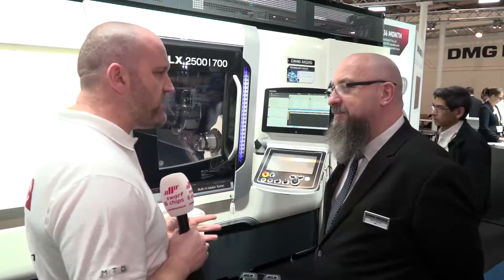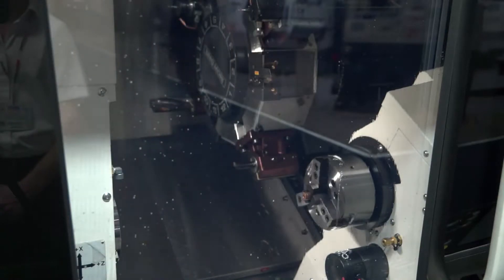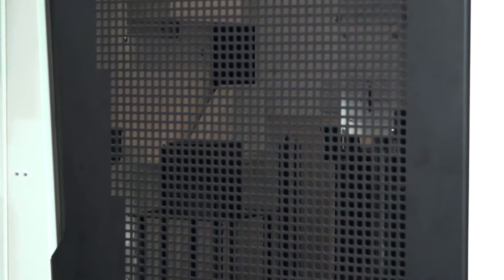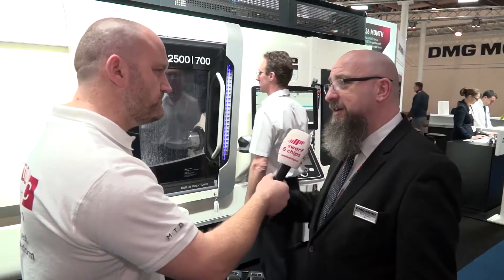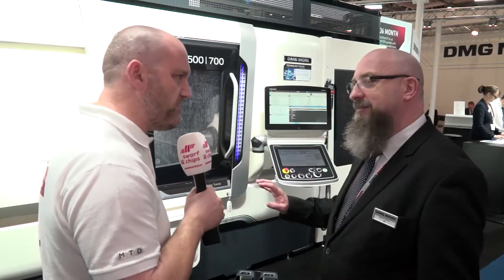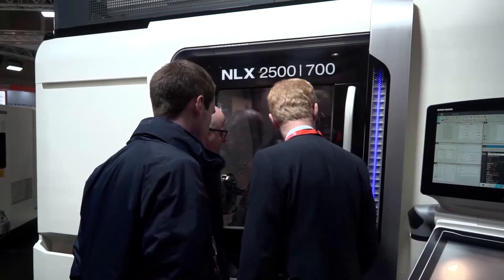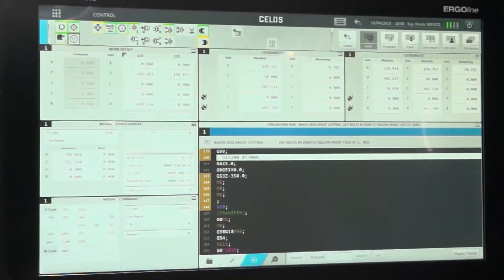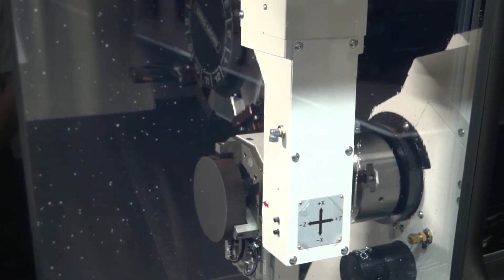Joe talks to Martin Adams about the NLX 2500 at MACH 2018